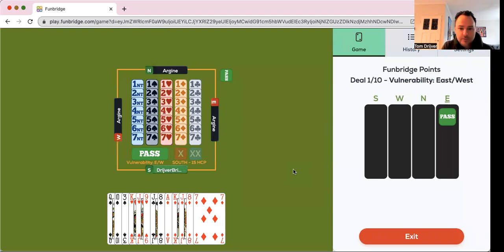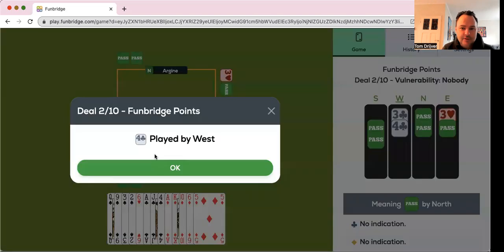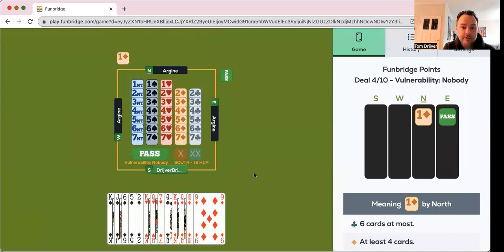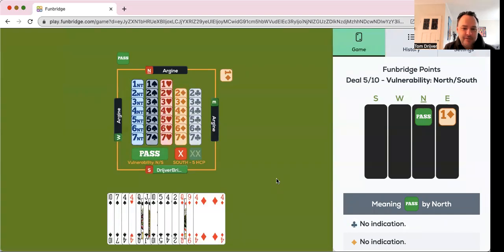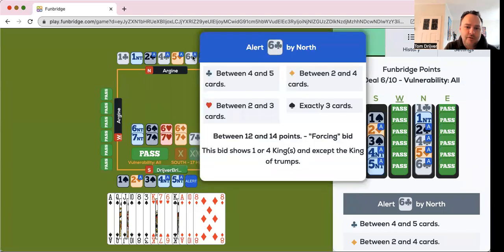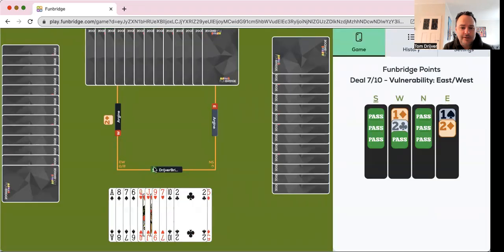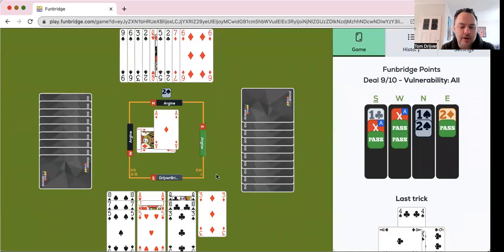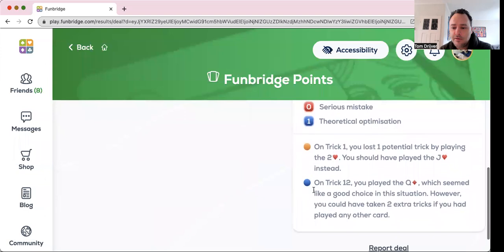Tom Drijver tournament of February 19, 2023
Did you play Tom Drijver's February Funbridge Points tournament? Discover his techniques and tips in video! All about Tom Drijver: track record, interview, next tournament date